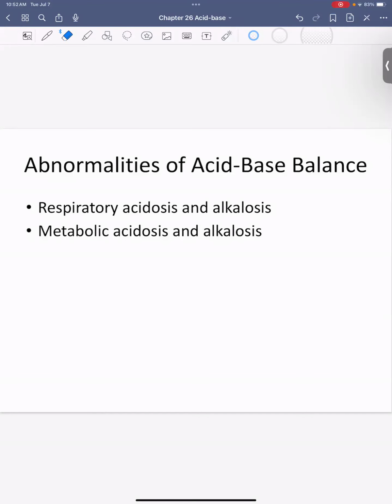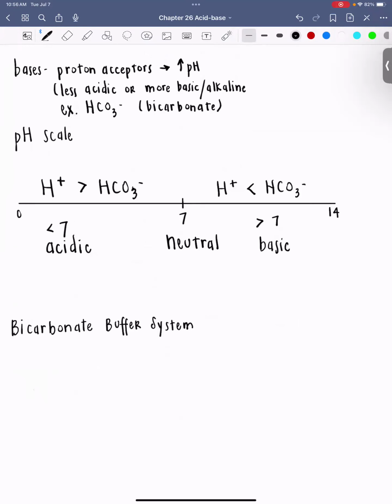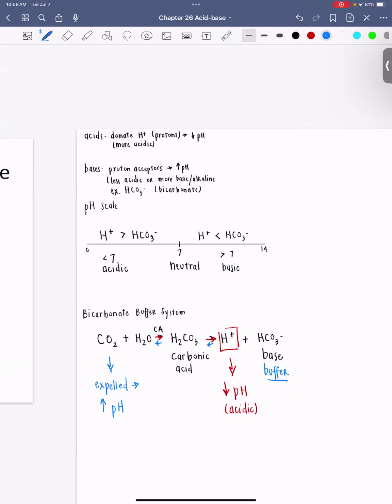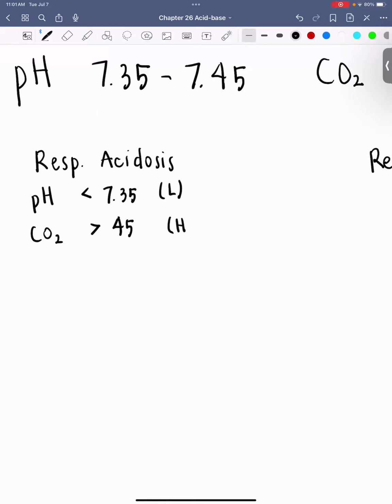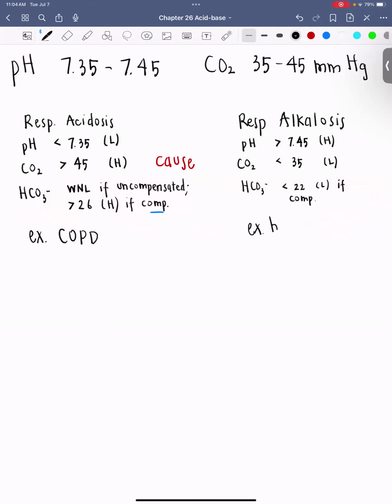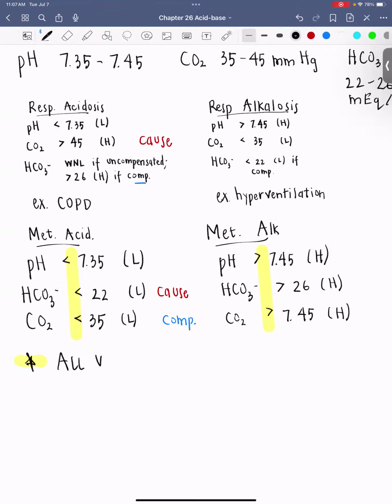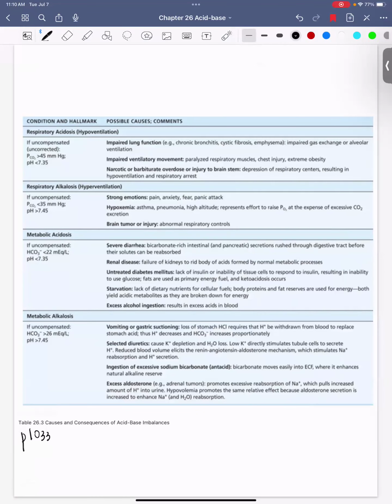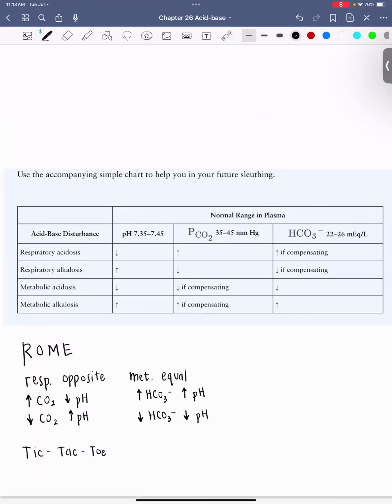Understanding Acid-Base Imbalances